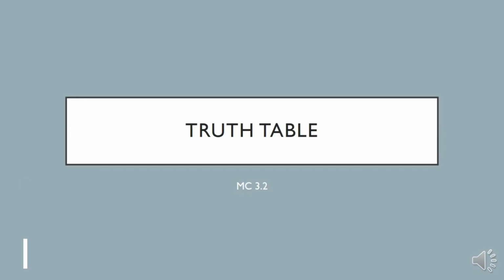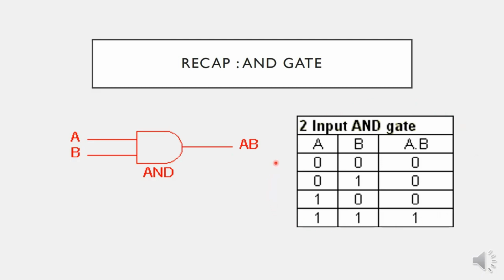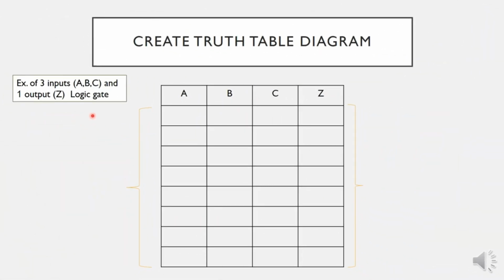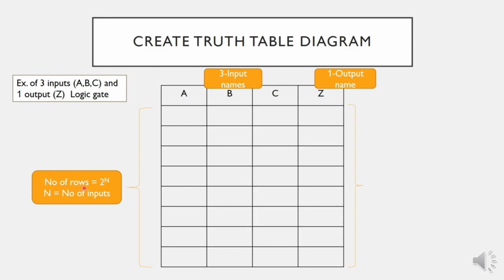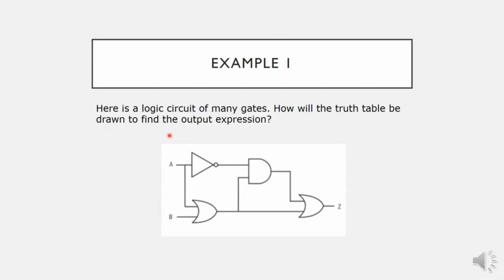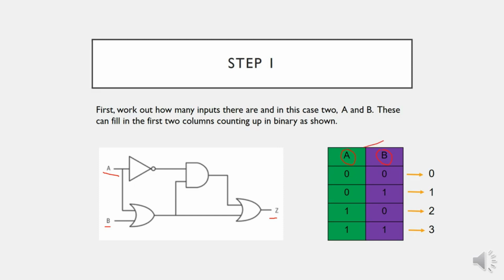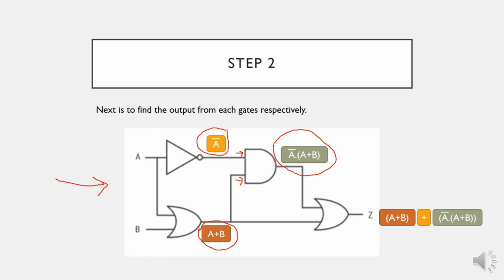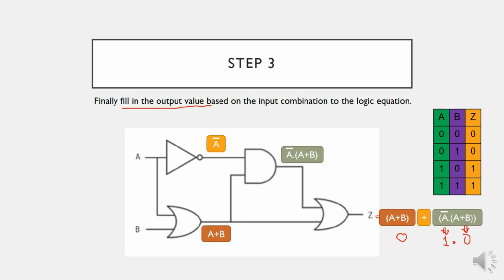Digital ElectronicsTruth table